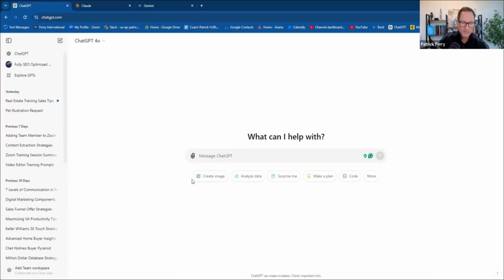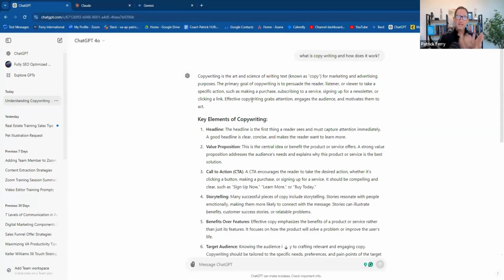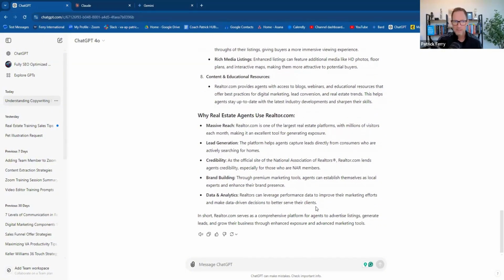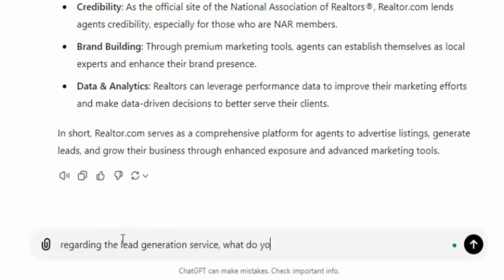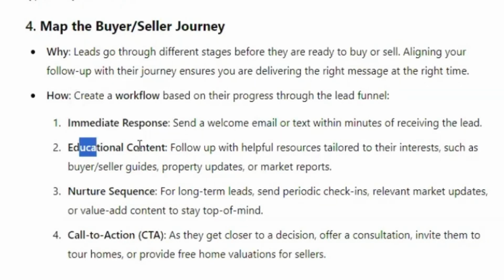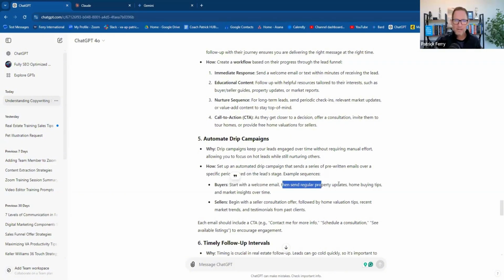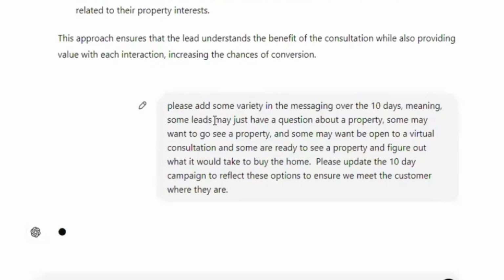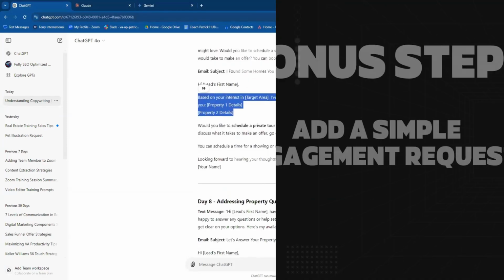AI Prompts For Real Estate Scripts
AI-powered prompts have your back! Get instant, smart follow-ups that keep your deals moving—no extra effort, just results.

STEP 1: Need to HIRE a VA = Sphere Rocket VA

Do you need a Coach? Meet with Austin; he is the best person to talk to.

STEP 3: For all SAN DIEGO real estate Buyer/Seller REFERRALS or opportunities;
👉 Reach out to my wife and agent partner, Carly Ferry